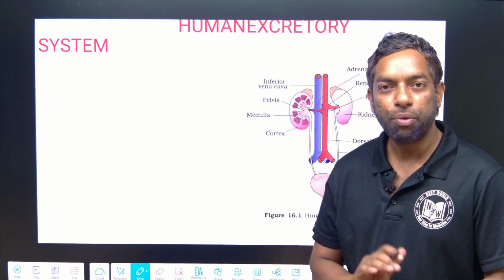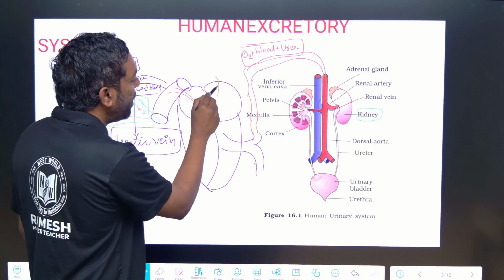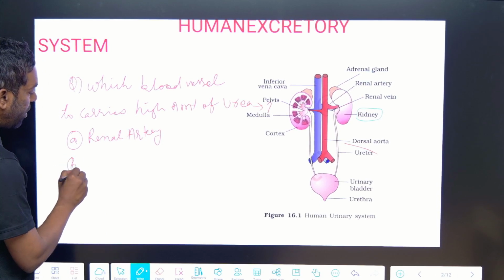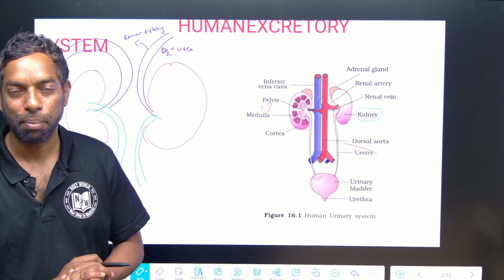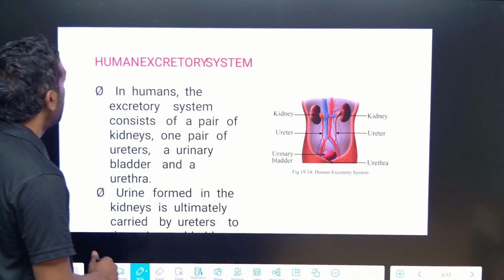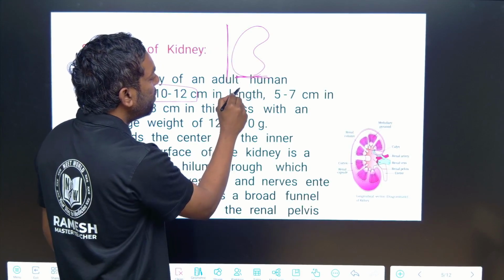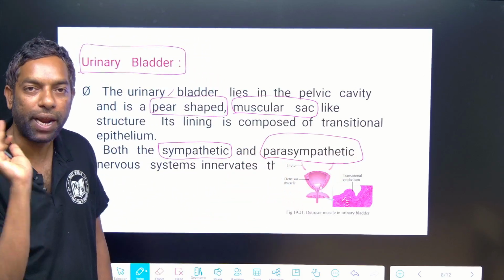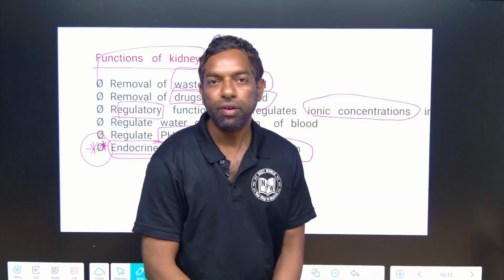🚀 TSEAPCET & APEAPCET 2025 | Excretory Products & Their Elimination - Part 2 | Ramesh Sir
and send a message 'MOCK 2025". In this session, Ramesh Sir explains the critical topic "Excretory Products and Their Elimination" from the TSEAPCET & APEAPCET 2025 syllabus. This chapter focuses on the process of excretion in animals, types of nitrogenous wastes (ammonia, urea, uric acid), and the structure and function of the human excretory system.

Students will learn about:
✅ Different Excretory Mechanisms (Ammonotelism, Ureotelism, and Uricotelism)
✅ Human Excretory System – Kidneys, Nephrons, and Urine Formation
✅ Regulation of Kidney Function – Role of ADH, Renin-Angiotensin System
✅ Common Disorders like Kidney Stones, Uremia, Dialysis, and Kidney Transplants

This topic is highly important for TSEAPCET, APEAPCET, and NEET, as questions frequently appear in competitive exams. Understanding these concepts ensures a strong grasp of human physiology and prepares students for high-scoring questions.

Don't forget to watch, revise, and practice to strengthen your conceptual knowledge!

About the Teacher (Ramesh Sir):
Ramesh Sir is a highly experienced and dedicated Biology educator specializing in competitive exam coaching. With his clear explanations, interactive teaching methods, and exam-focused strategies, he has guided numerous students toward success in TSEAPCET, APEAPCET, and NEET. His expertise in Zoology and Human Physiology makes complex topics easy to understand.

His teaching approach ensures that students grasp the fundamentals while also mastering exam-oriented problem-solving techniques. With Ramesh Sir, biology is not just a subject, but an exciting journey of learning and discovery!

About Neet World:
🚀 Neet World is a premier educational platform dedicated to providing top-quality content for NEET, TSEAPCET, APEAPCET, and other competitive exams. Our team of expert educators ensures that students get:
📌 Conceptual clarity with detailed explanations
📌 Exam-oriented strategies to maximize scores
📌 Regular practice questions and PYQ discussions
📌 Easy-to-understand lectures that simplify difficult topics

At Neet World, we aim to make learning accessible, effective, and enjoyable for every medical and life sciences aspirant! Join us to boost your preparation and ace your exams! 🏆🎯